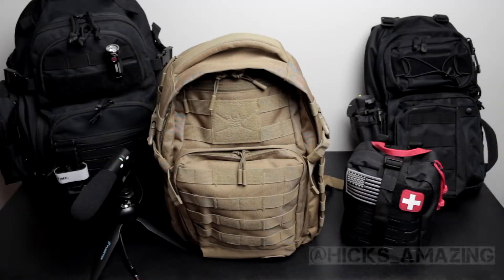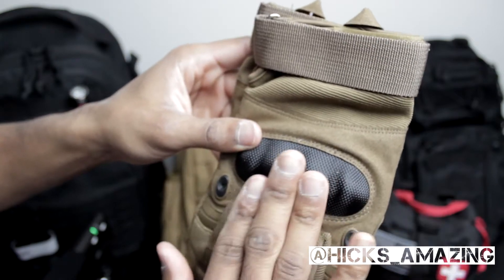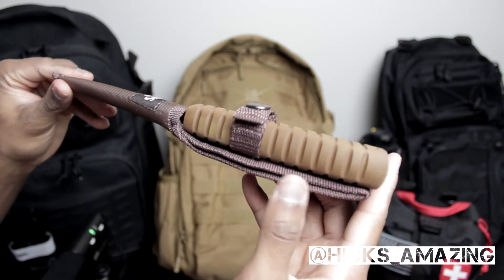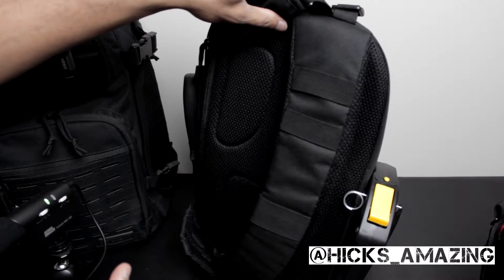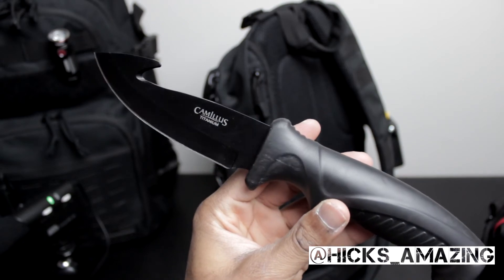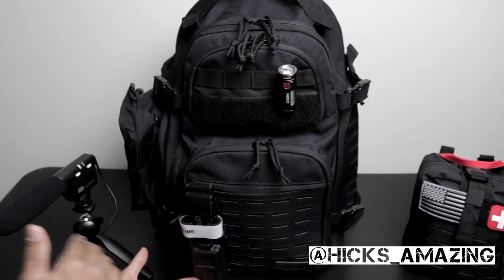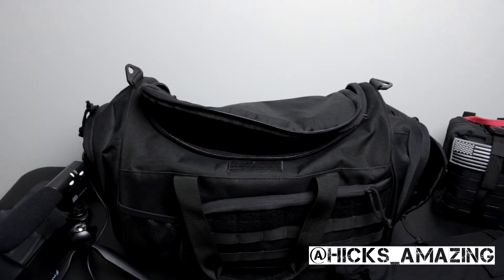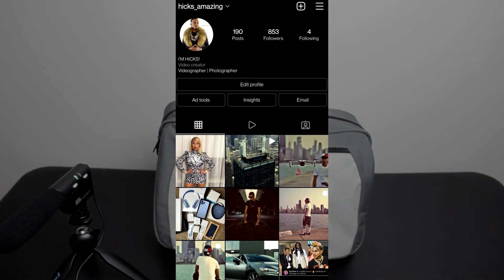TACTICAL MILITANT BACKPACKS for my everyday use or any situation.